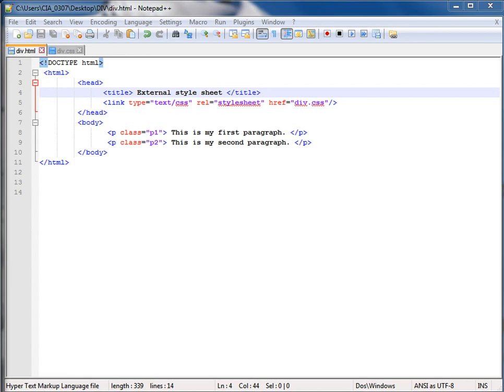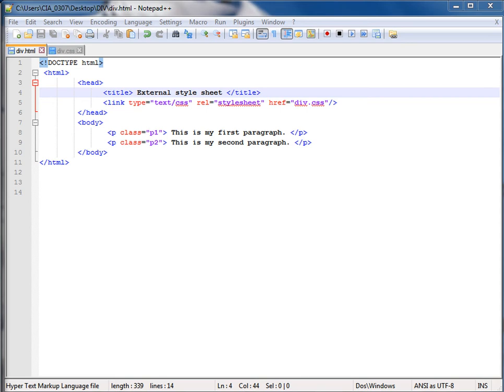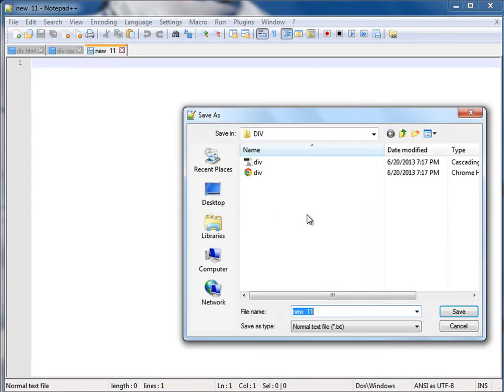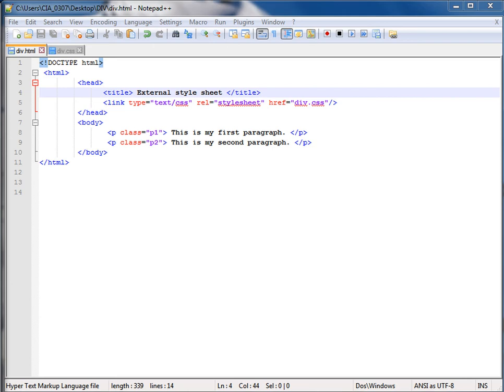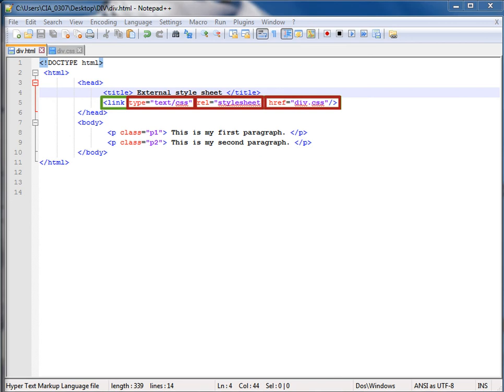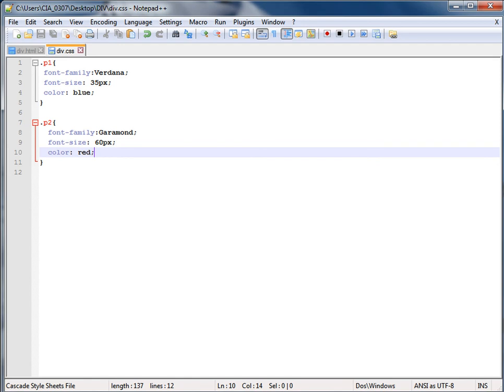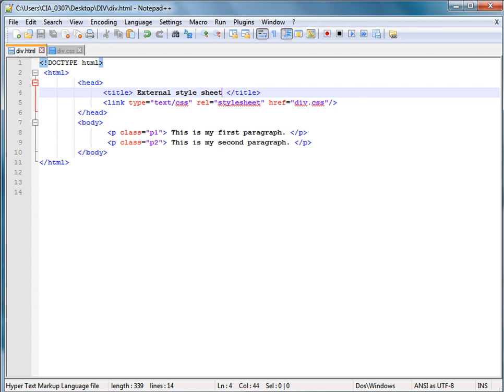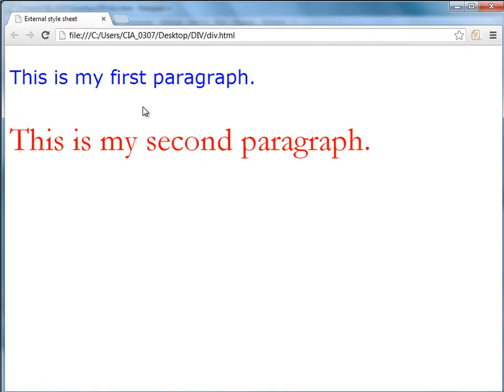HOW TO BUILD A WEBSITE TUTORIAL 5 - The external style sheet